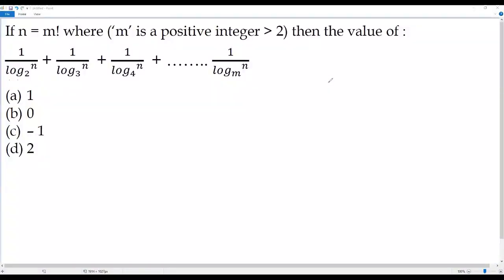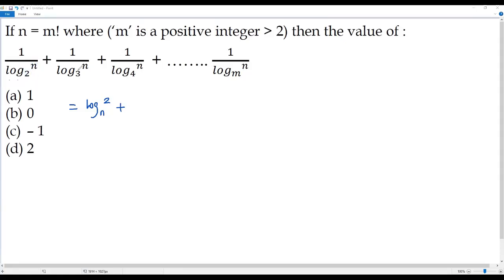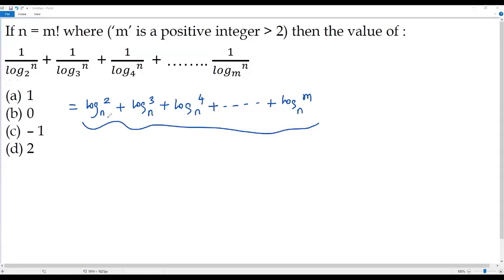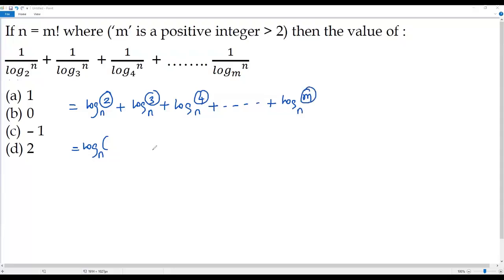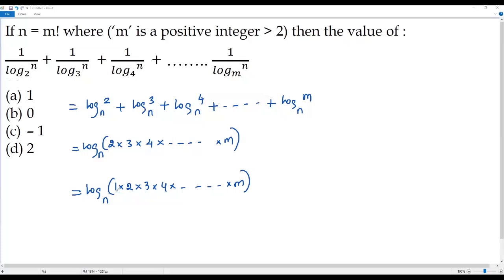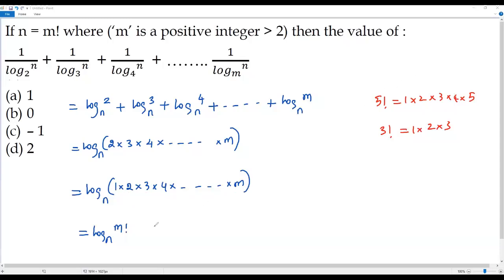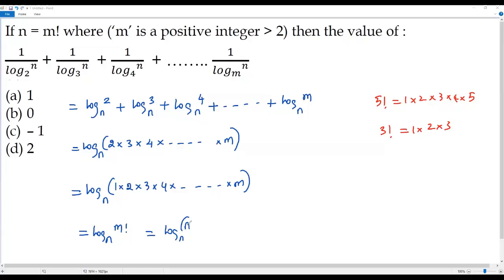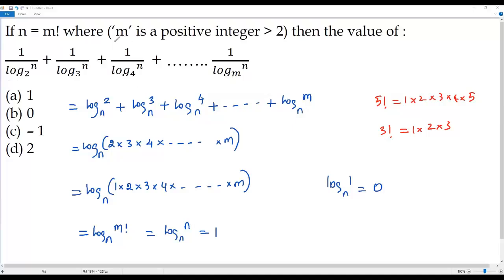Evaluating Logarithmic Expressions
If n = m! where (m is a positive integer greater than 2), then the value of .